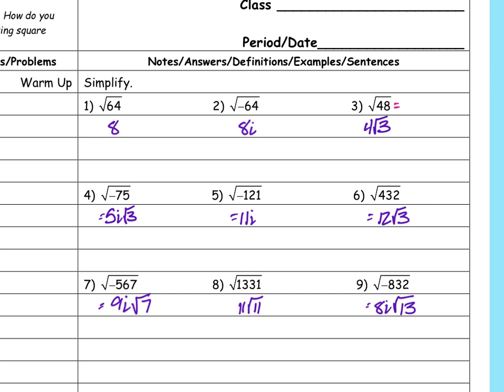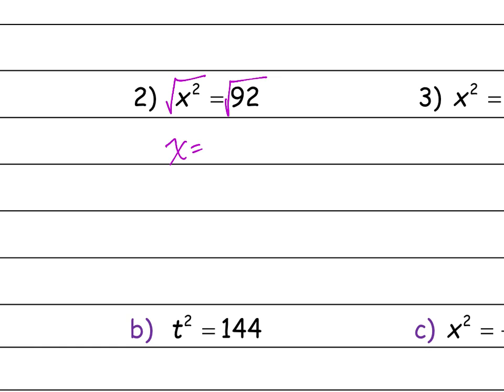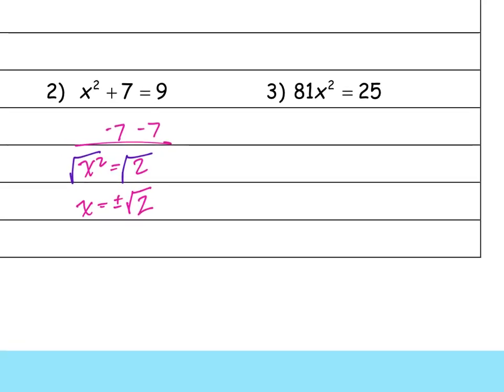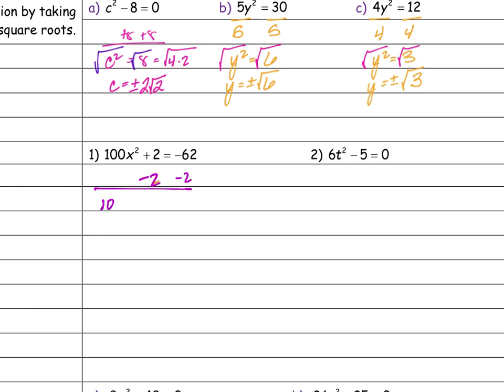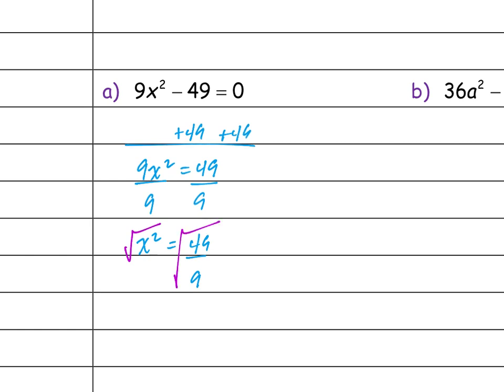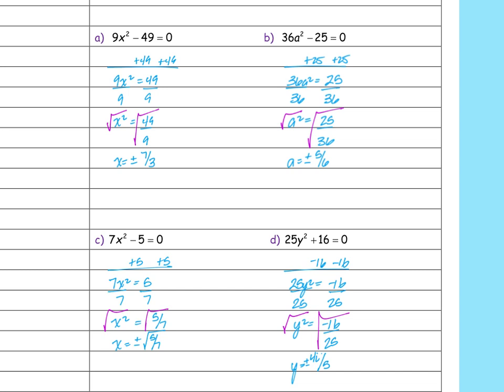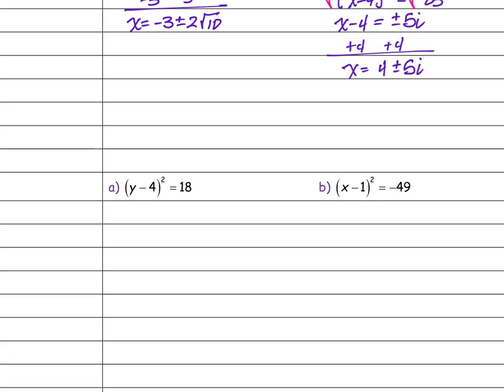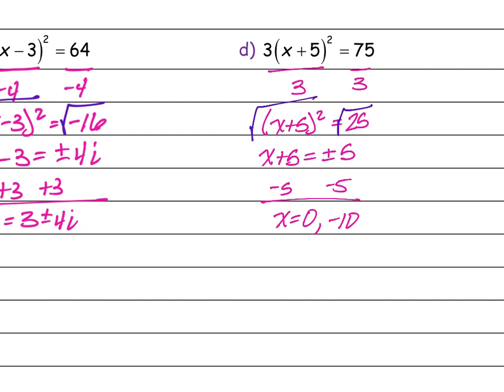Lesson 7.1 Solving by Taking Square Roots Notes